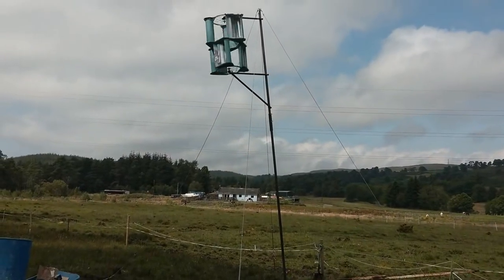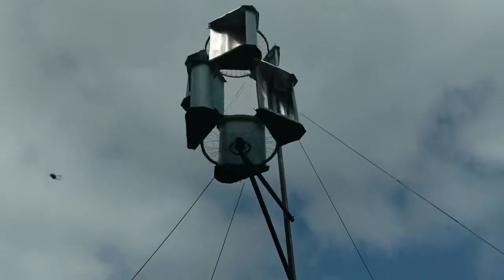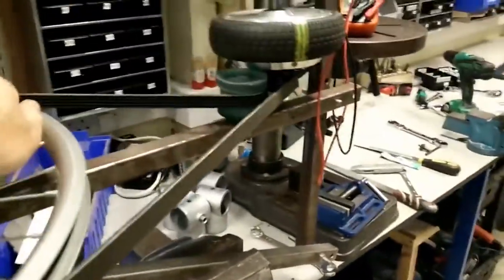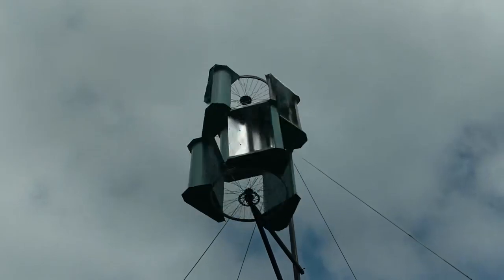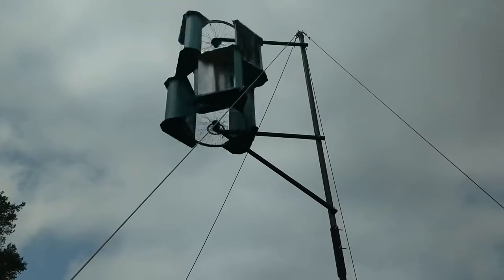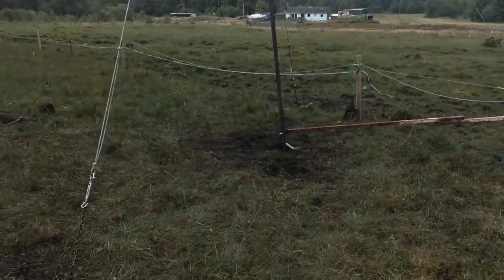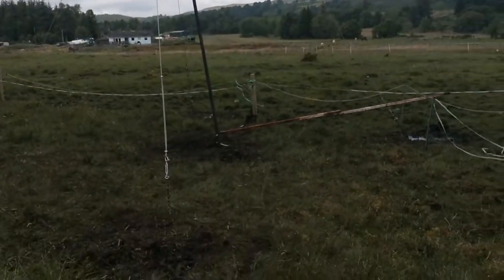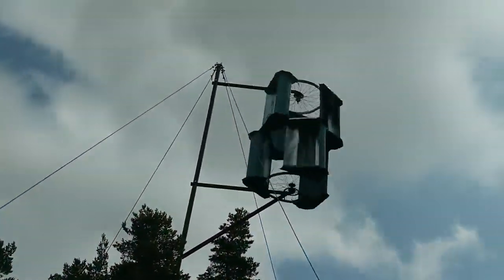$30 Wind Turbine Update - Scottish Highlands Install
The generator is rated at ~500W which the turbine should be doing in about a 50 km/h wind, at about 40 volts. The turbine has been survival tested up to 105 km/h.

This is so far just the turbine and pole itself, we'll be adding the alternator, charge controller, dump load, battery and inverter in the coming weeks.

My name is Daniel Connell. I prototype and develop basic technologies which anyone can make using recycled materials and simple tools.
The aim is for everyone everywhere to be able to build and maintain their own infrastructure; producing their own energy, food, clean water, communications, and anything else they need.
All designs are open source and license free for any purpose, and full construction tutorials and how-tos are available on the opensourcelowtech.org website.